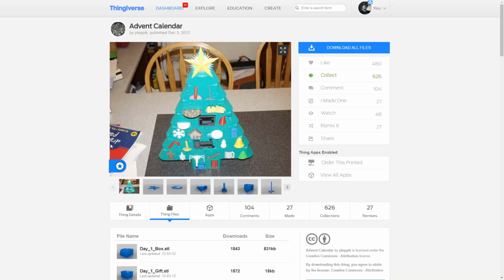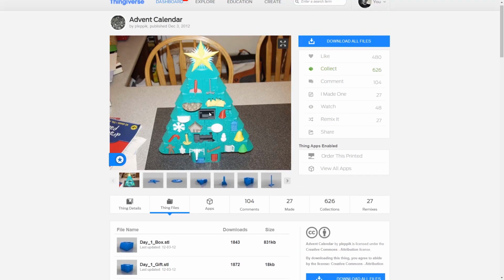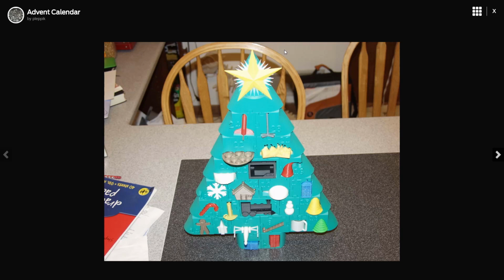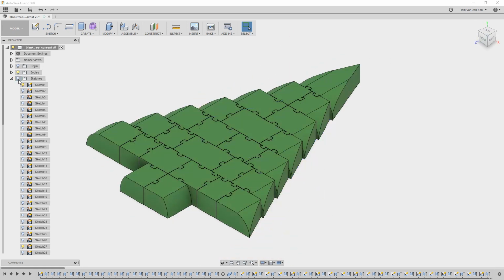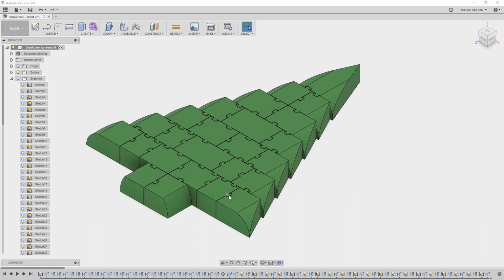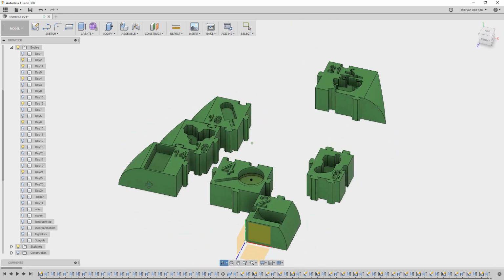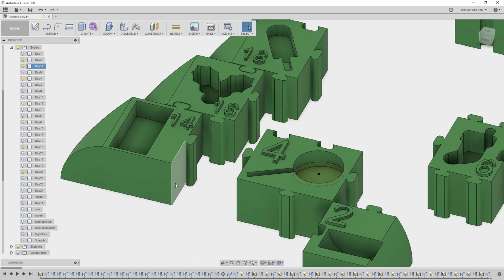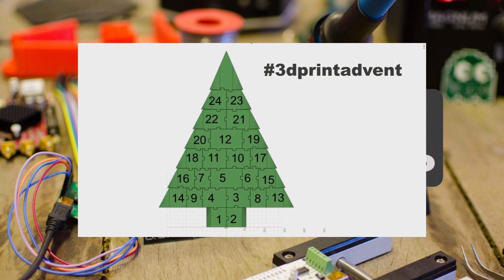Updated 3d Printed Advent Calendar 2017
I've got an exciting new project to share that you can start printing today. It's a 3d printed advent calender. This project is based of a design on thingiverse by Peter Leppik. When I found this design I decided to ask a couple of 3d printing and designer friends to each design one of more new blocks for the new calender. I did the basic design in fusion 360 and shared the various blank blocks with them to modify and play with. The end result is a new version of the original design made by many people. In the spirit of the holiday season and advent calenders in general I will share a the blocks and a gift every day for the next 24 days. If you want to play along then please share your photos on social media with the hashtag 3dprintadvent.

Get your new design files every day from now until the 24th at

Music Attribution: The White Kitty by Rolemusic